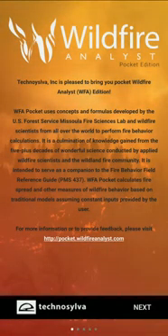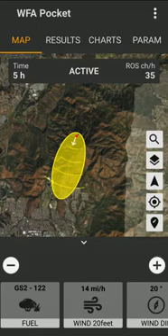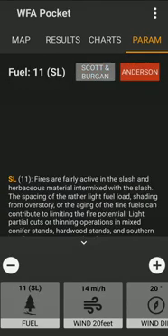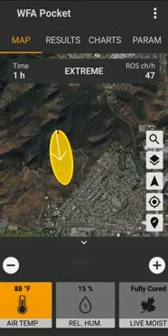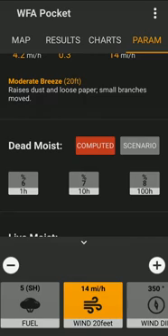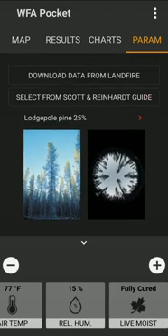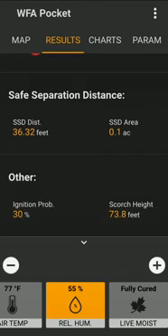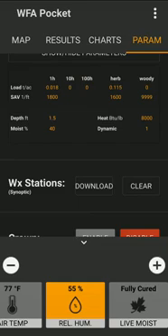Wildfire Analyst Pocket overview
The Wildfire Analyst™ Pocket Edition application provides the wildland fire community with operational fire behavior tools for use in the field.
WFA Pocket uses concepts and formulas developed by the US Forest Service Missoula Fire Sciences Lab to perform fire behavior calculations.  It is a culmination of the wonderful science made possible by the work of applied wildfire scientists and wildland firefighters across the world.  WFA Pocket compiles knowledge gained from the five plus decades of applied research on wildfire behavior, and is intended to serve as a companion to the Fire Behavior Field Reference Guide (PMS 437).

Technosylva acknowledges the outstanding  research conducted by the Missoula Fire Sciences Lab, the Rocky Mountain Research Station, and the many other scientists and practitioners who have pioneered much of this science.